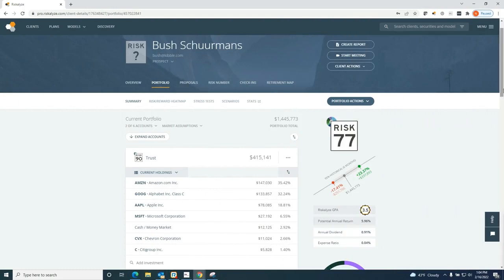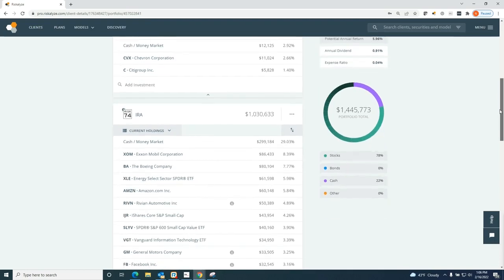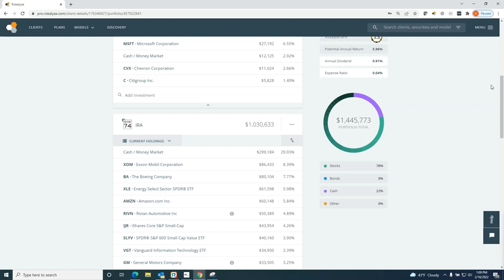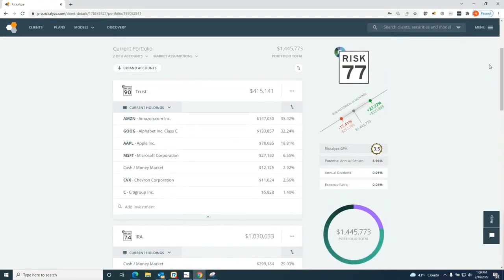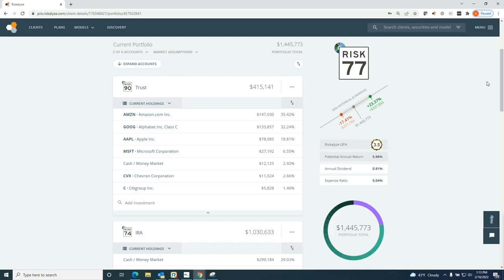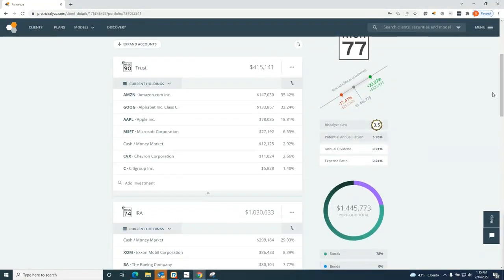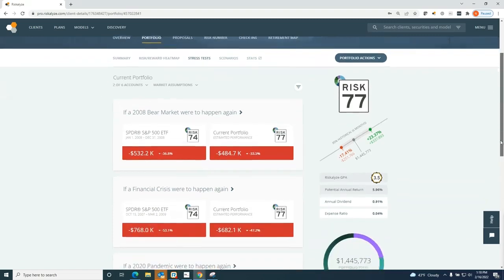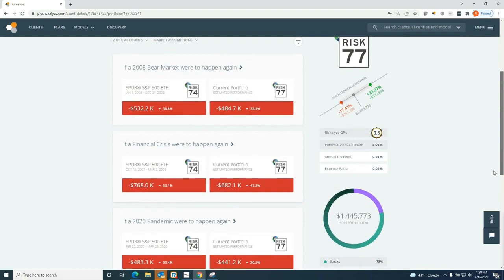Are You on the Wrong Side of FOMO?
The current environment is a fascinating example of investor psychology, pain of regret, performance chasing, emotional decision making, and no investment framework jumbled together.

In this week's Portfolio Explainer video we take a look at a portfolio that is riddled with big tech names and is how on the wrong side of FOMO.

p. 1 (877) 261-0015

Investment advisory services offered through Pure Portfolios, a Registered Investment Advisor with the U.S. Securities and Exchange Commission.
It should not be construed as legal or tax advice and is not intended to replace the advice of a qualified attorney or tax advisor. This information is not an offer or a solicitation to buy or sell securities. The information contained may have been compiled from third party sources and is believed to be reliable.